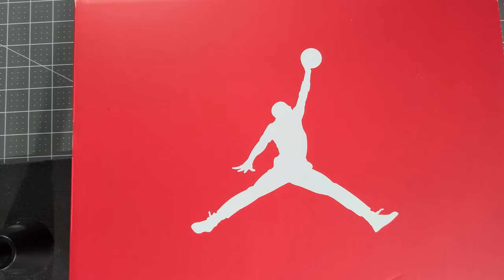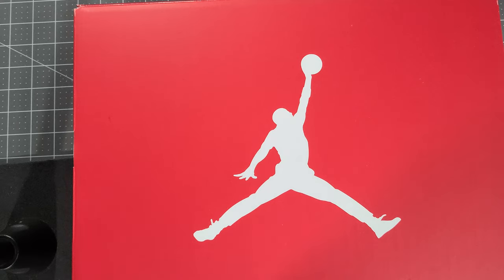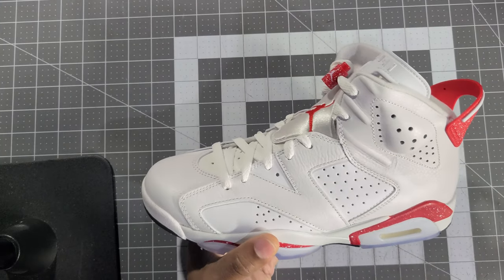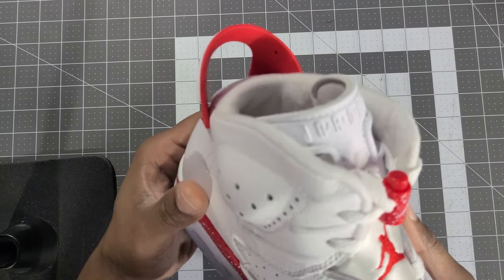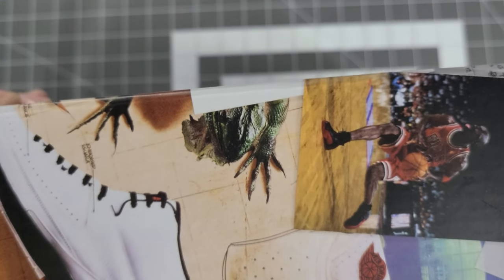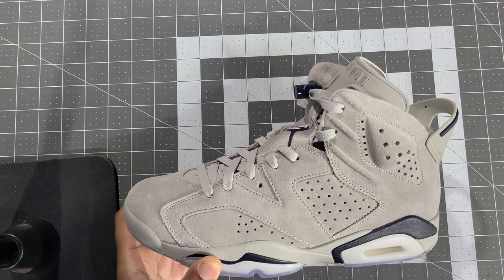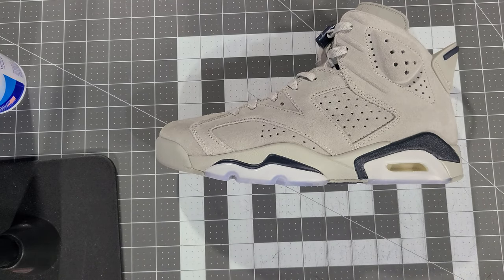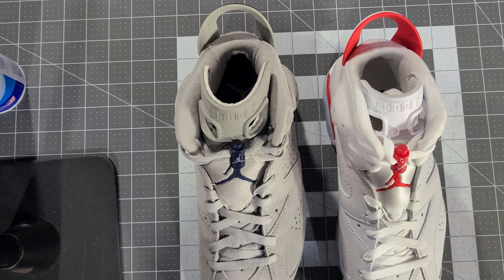Jordan 6s are the best ever 😍😍😍